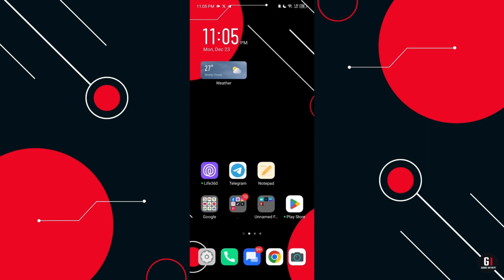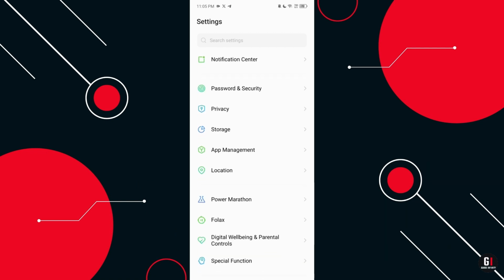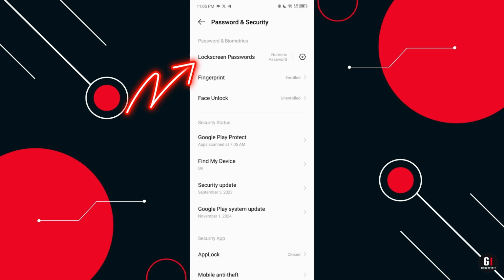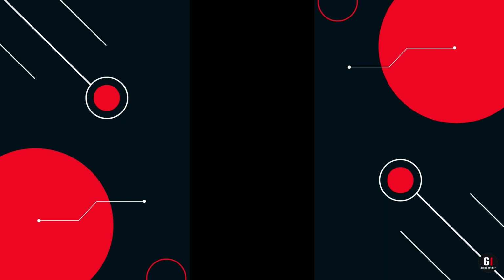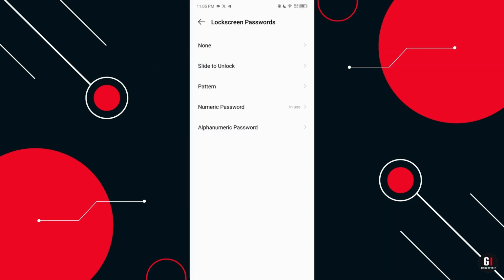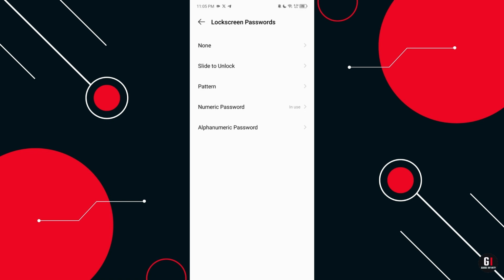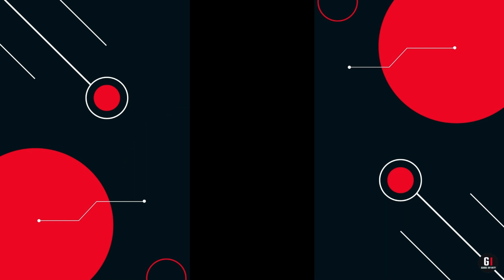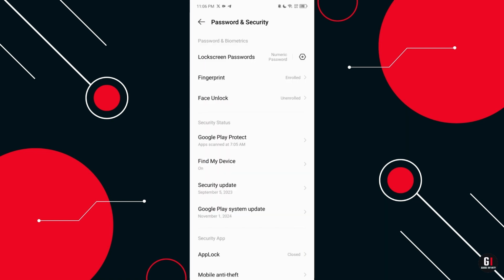How To Change Lock Screen Password On Android (Easy)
In this video I will show you How To Change Lock Screen Password On Android